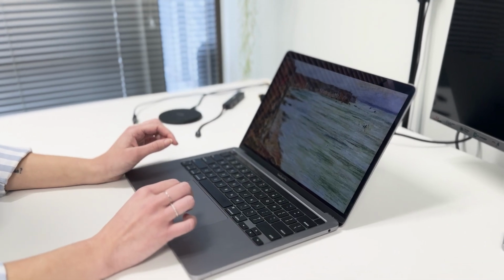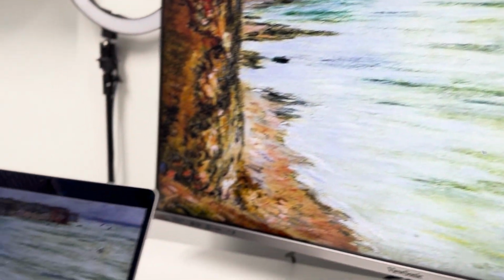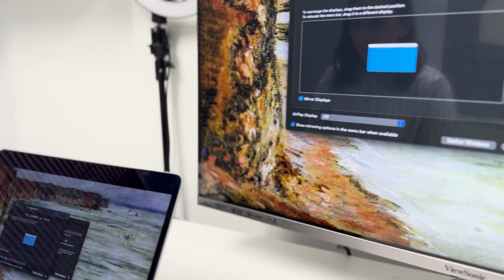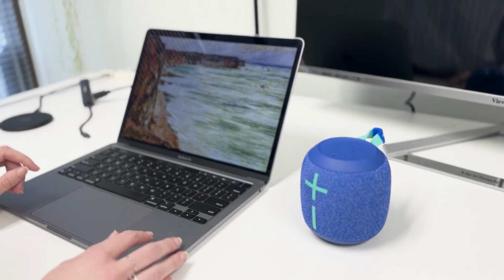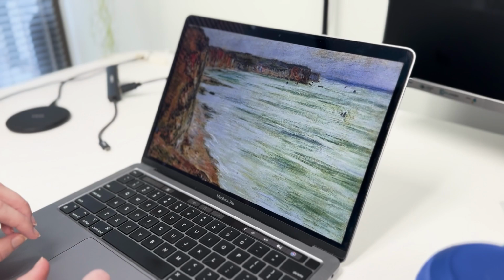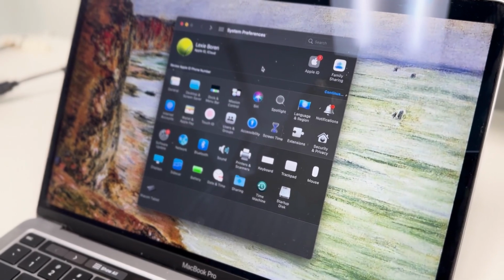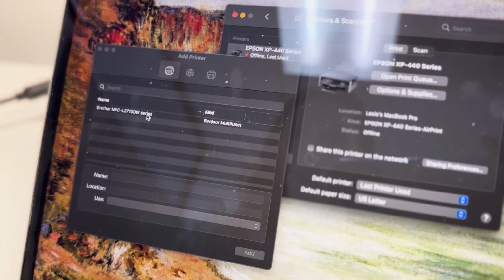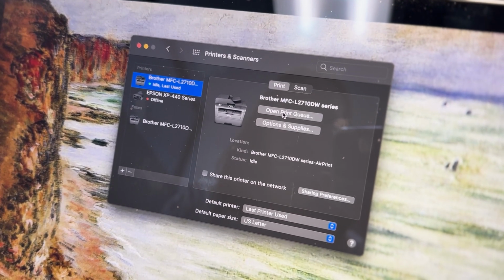Tech Tip Tuesday - How to connect external accessories to your Mac!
Lexie goes over how to connect an external monitor, blue tooth speaker, and a printer to a MacBook. What sorts of accessories do you have connected to your device?